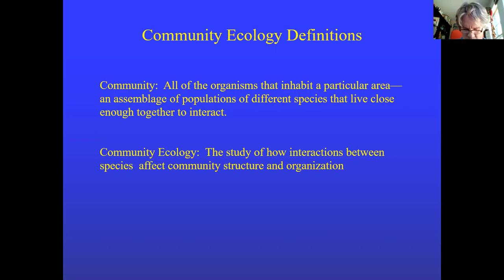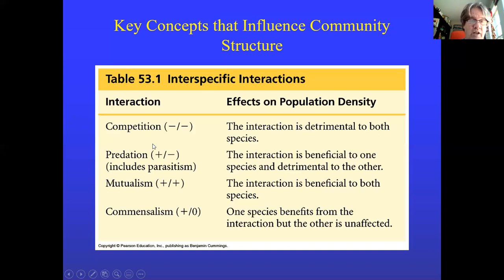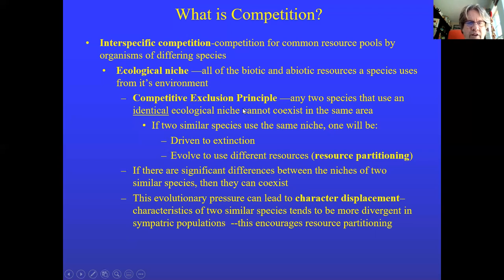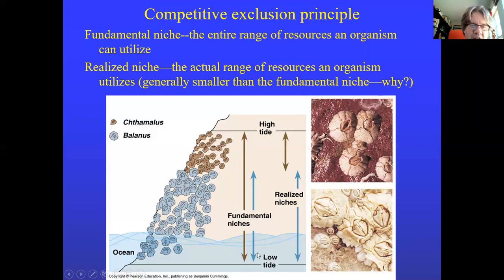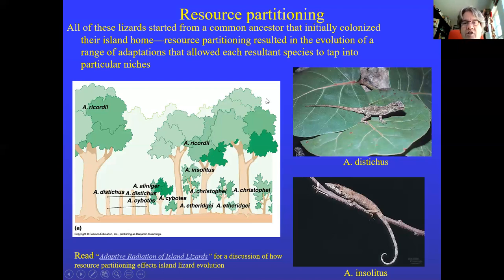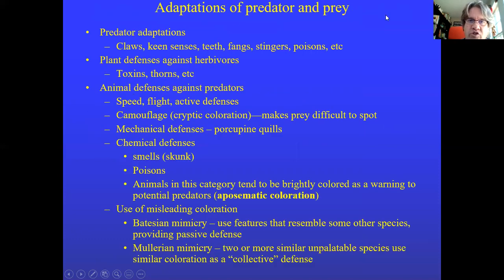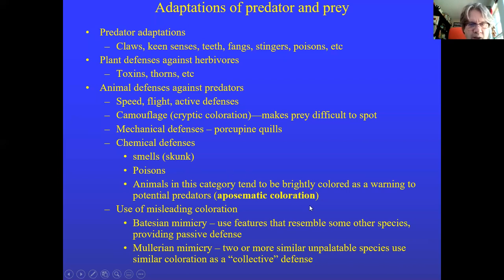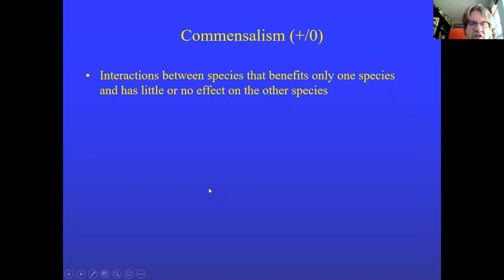Community Ecology Part 1 Bio503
Community Ecology Lecture Part 1 (Definitions, Inter-specific interactions, resource partitioning, character displacement, keystone species)